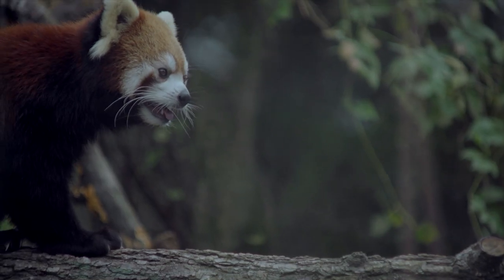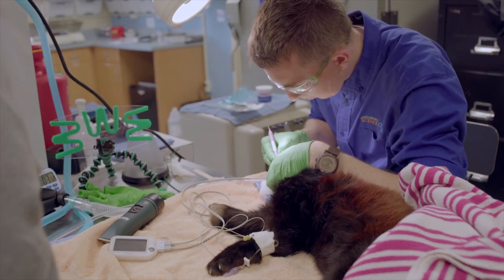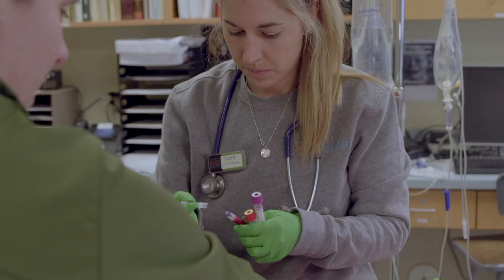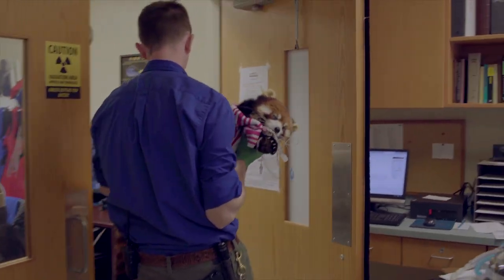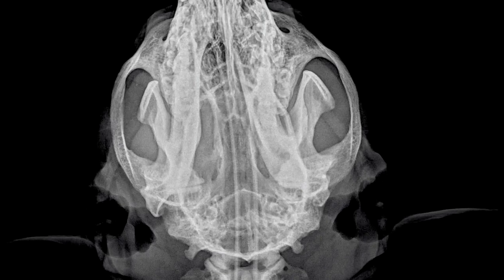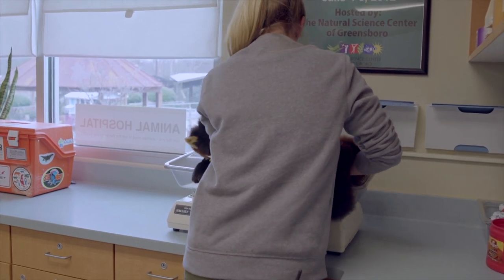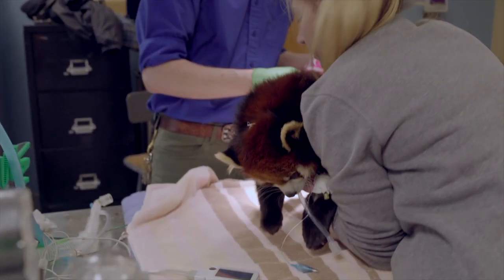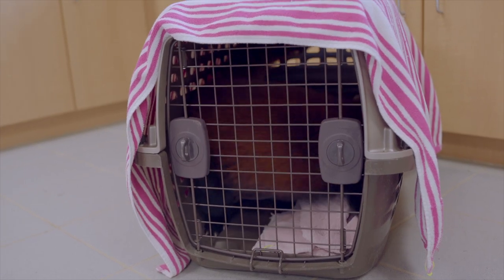Red Panda Physical Exam